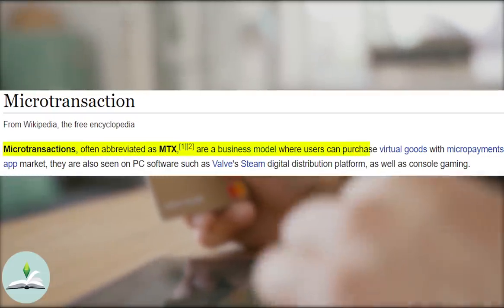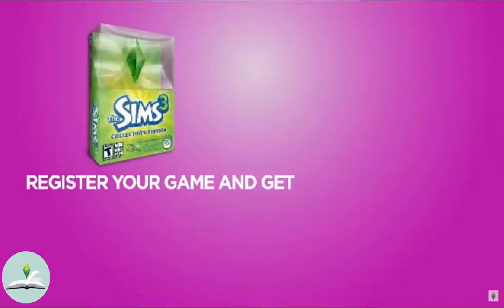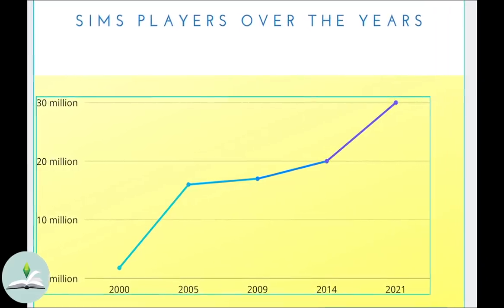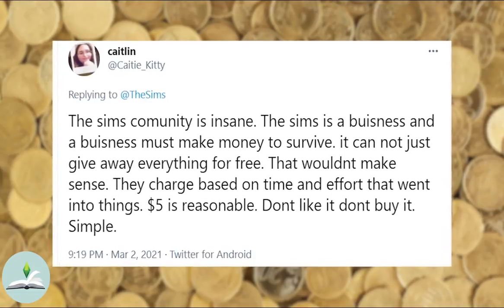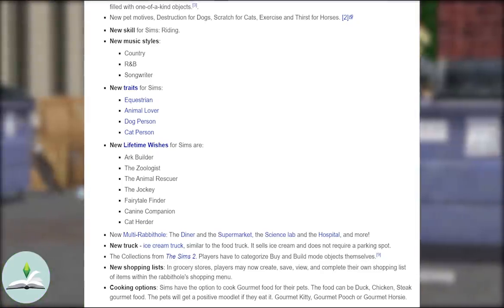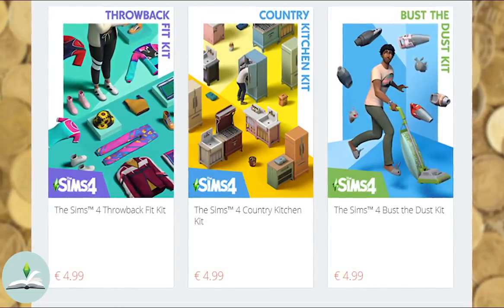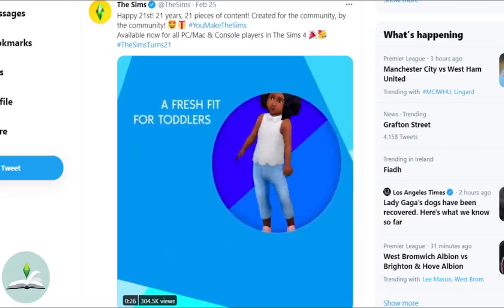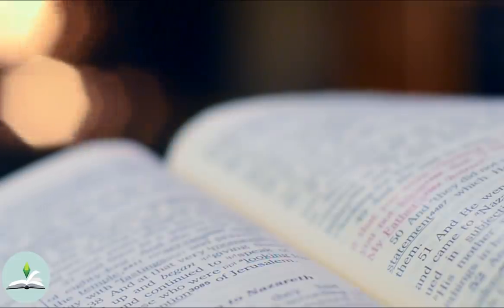MicroTransactions in The Sims - History and FACTS You Should Know (they're back lmao)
Hello everyone and welcome to The Sims Lore!

*This was supposed to be released last week but ✨anxiety✨ happened, so here it is, v v late! Next week will be back to my normal upload schedule of LP's Wednesdays at 9:30 p.m GMT & Lore Videos on Sunday's at 5/6 p.m. GMT*

In today's video, we're looking at a different type of lore. And that's the micro transaction lore. Buckle up because this isn't just another rant video; I'm here to give you straight up facts with a brief history of microtransactions in The Sims franchise and what's happening today. Grab a cup of tea and let me just...spill it ☕

Thank you to my patrons negativedanna, papa khan, Leo Thompson, artsyflashback, Nathan Lim, CaitlinLuigi, Nicole Dante, MrNetch, A Wild Kitty Kat, Ketojan the Arcane Archer, Carolyn, Andreas, Whitney, Hannah S, The Theater Artist, Amy Louise, Charlie, Libby Young and Perlog Annwyl! Thank you guys so much for supporting my channel!

All stock footage is FREE to use from PEXELS.